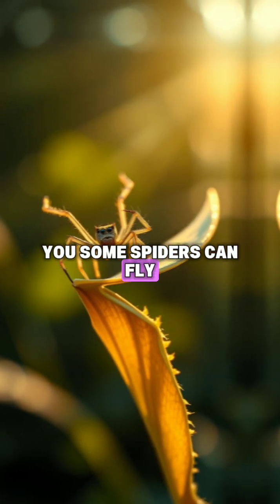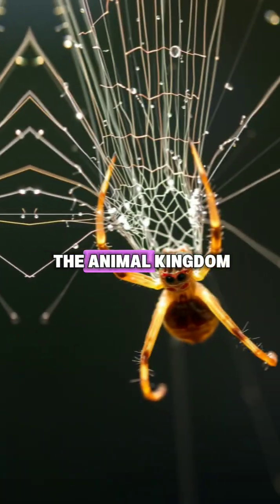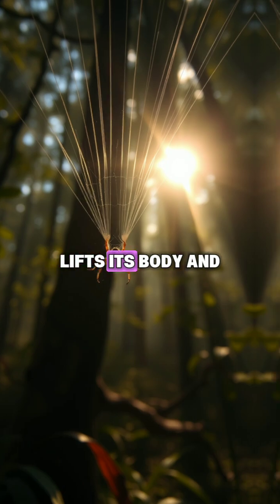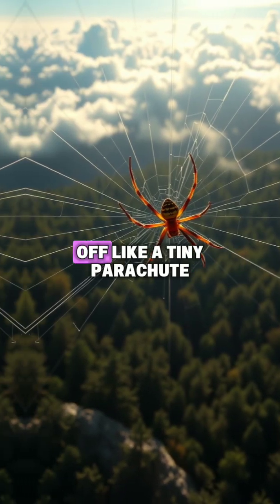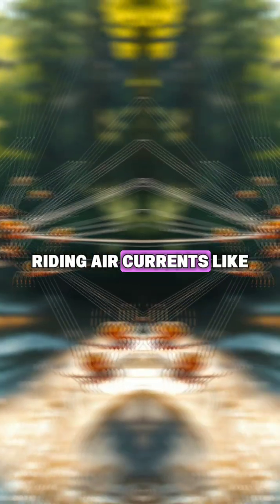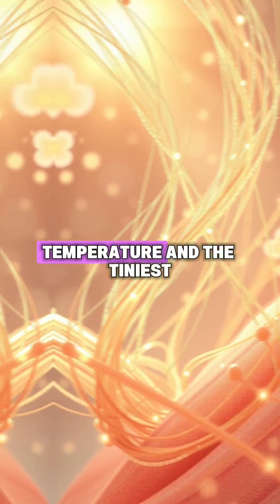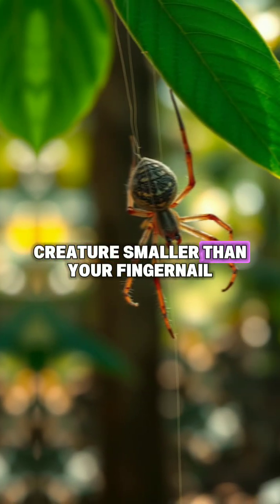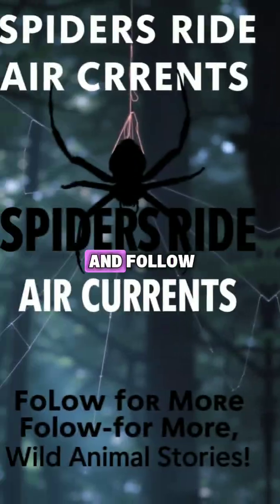“Spider Flies Using Silk Balloons | Incredible Nature Flight Trick!”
Nature’s tiniest pilots at work! 🕷️🎈

In this amazing wildlife moment, a spider takes to the sky using its silk as a natural balloon, letting the wind carry it across distances far greater than its size. This behavior, called ballooning, helps spiders travel to new habitats, escape predators, and explore the world — all without wings!

🔍 In this video you’ll see:
• How spiders use silk to float in the air
• The science behind ballooning
• Incredible survival and dispersal strategies in tiny animals
• A rare and fascinating natural phenomenon

Perfect for animal lovers, nature enthusiasts, and fans of unbelievable wildlife tricks.